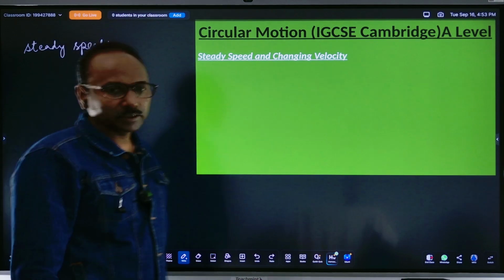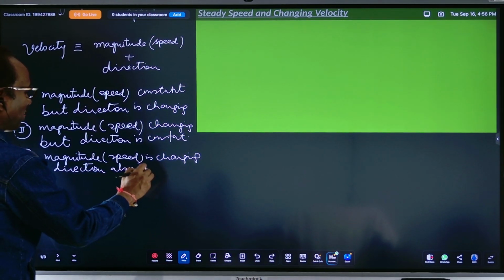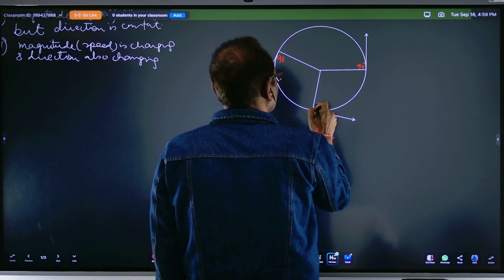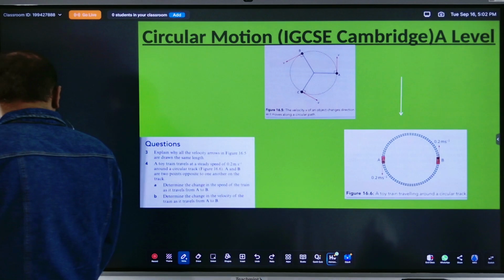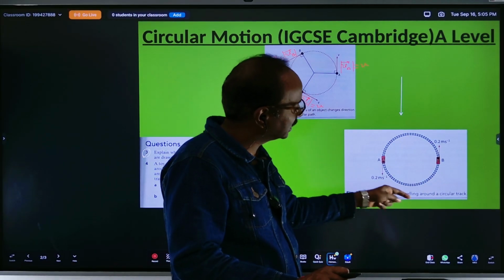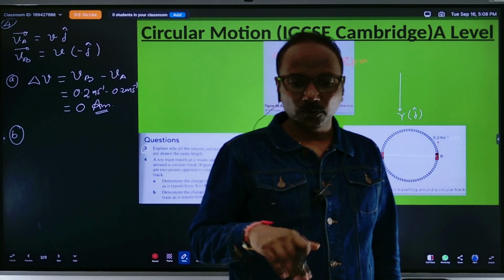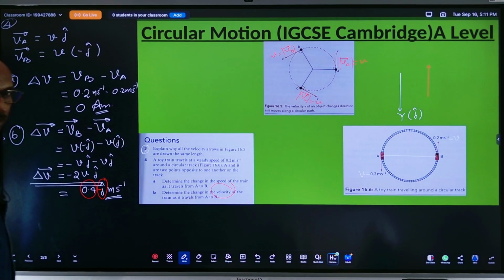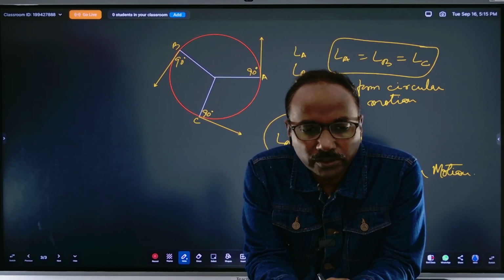IGCSE Cambridge Level A (Physics) // Circular Motion Part 3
Circular Motion Part 3